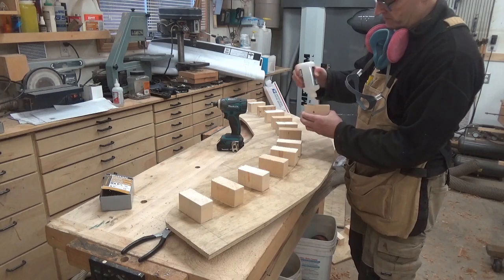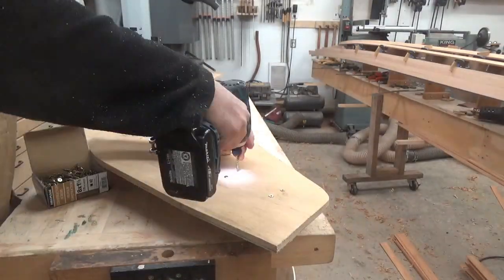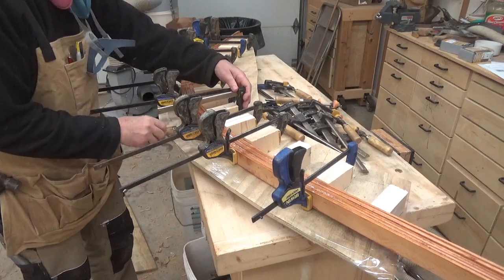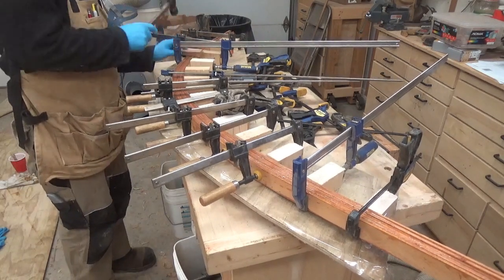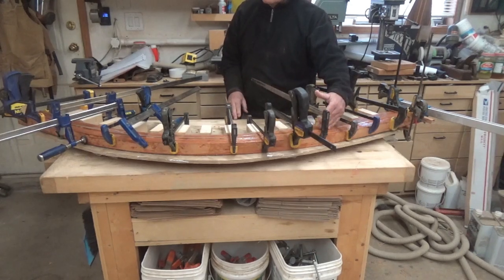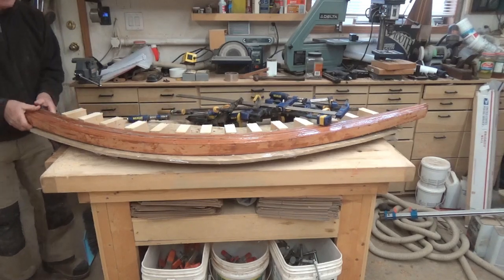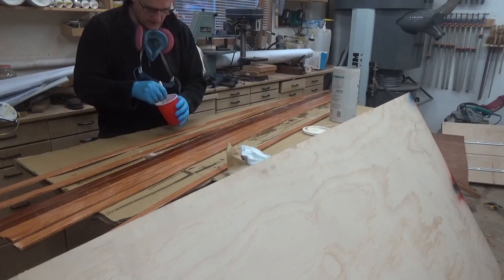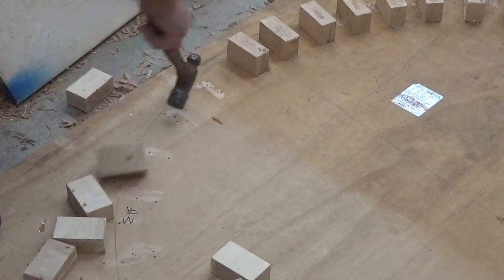Building the Wooden Boat "Elfyn" - EP 1 Laminating Frames/Stems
Laminating stems and frames prior to setting up the strongback and molds.